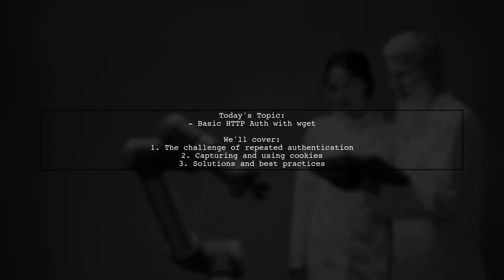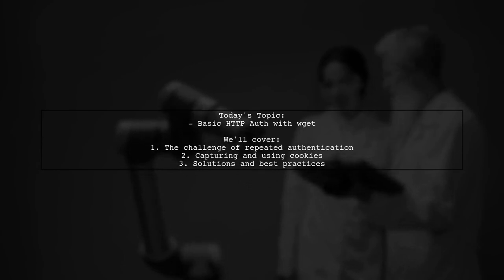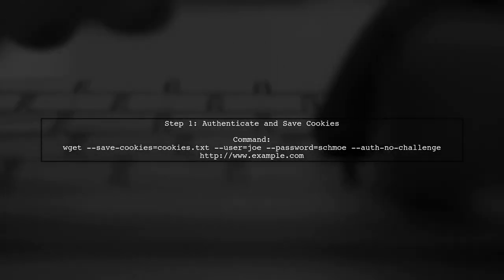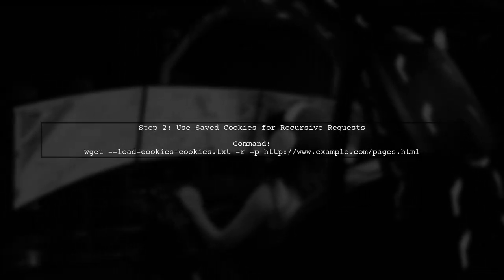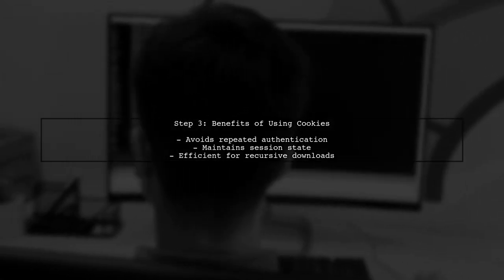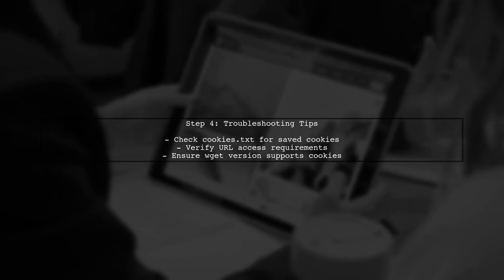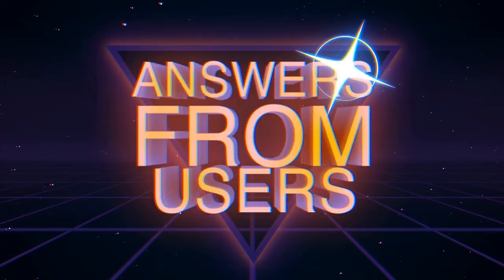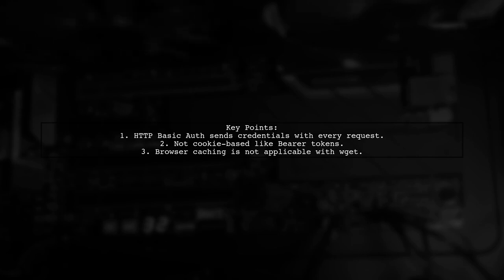How to Use wget for Basic HTTP Auth with Cookies: A Step-by-Step Guide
In this video, we’ll explore the powerful command-line tool wget and how it can be used to handle basic HTTP authentication with cookies. Whether you're a developer, a system administrator, or just someone looking to automate web requests, understanding how to use wget effectively can save you time and streamline your workflows. Join us as we provide a step-by-step guide to mastering wget for secure web interactions!

Today's Topic: How to Use wget for Basic HTTP Auth with Cookies: A Step-by-Step Guide

Related to: wget, httpauth, basicauthentication, cookies, step-by-stepguide,